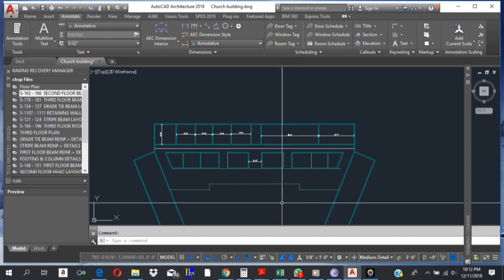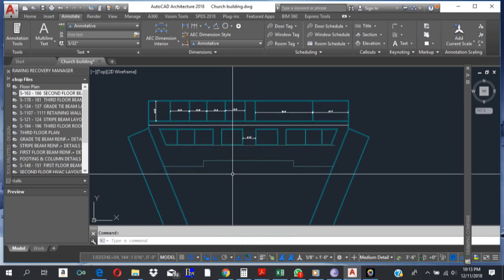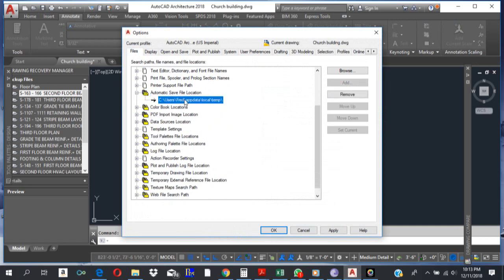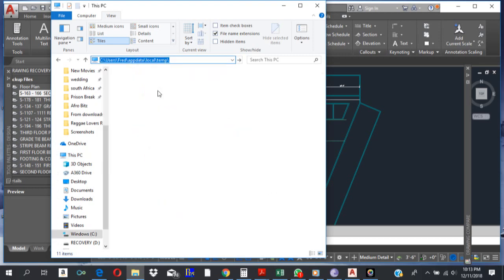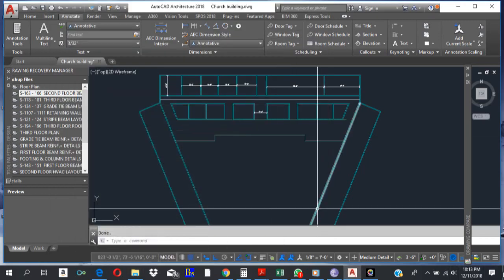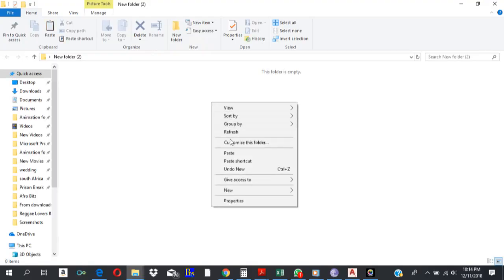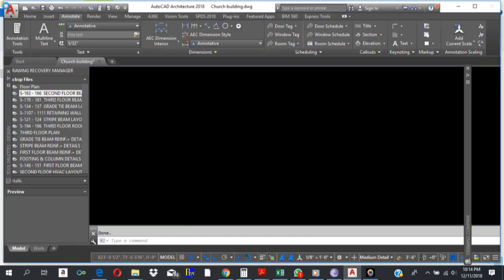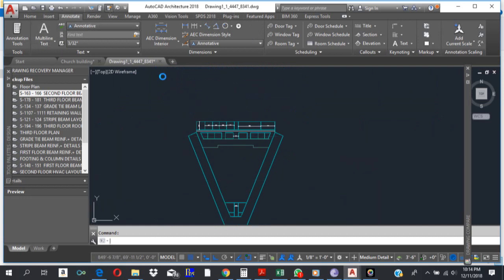How to recover unsaved unnamed Autocad drawing